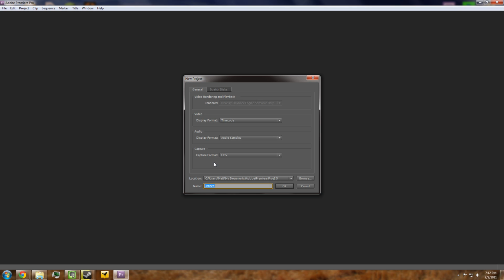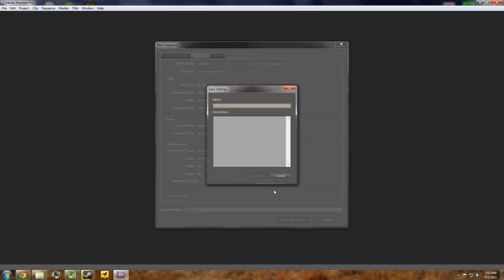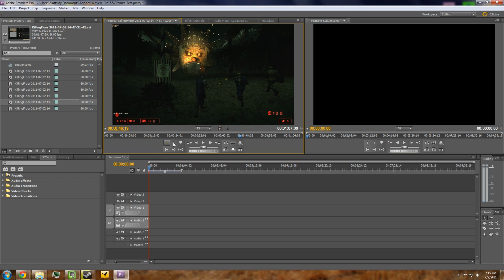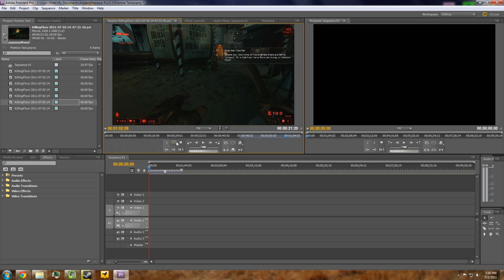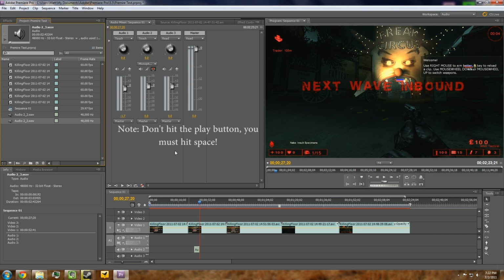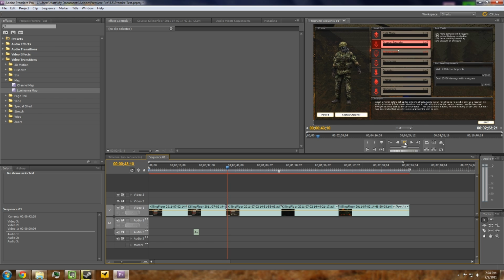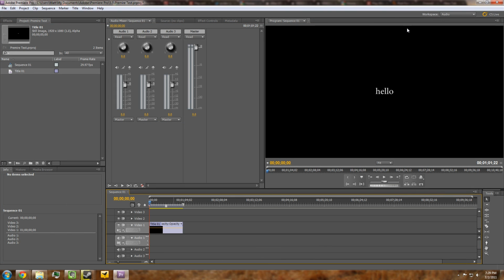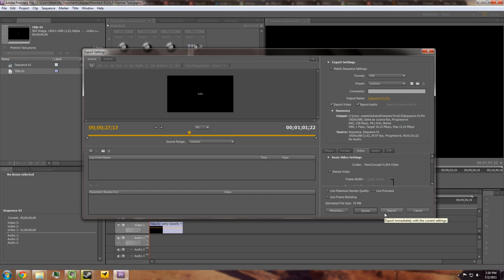How to edit videos in Premiere Pro CS5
In this video we show how to import videos, add transitions, add voiceovers, mess with volume settings, add text and render videos in Adobe Premiere Pro.